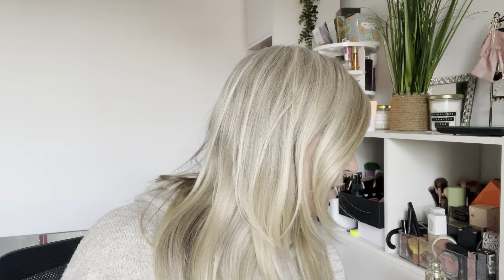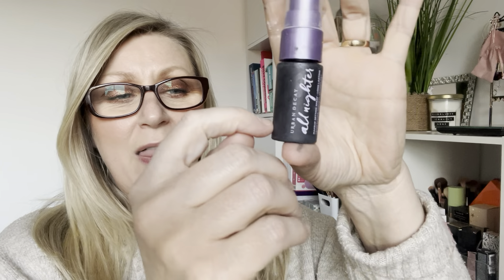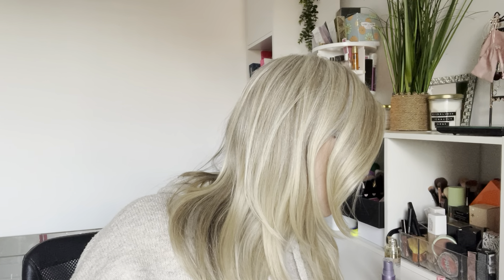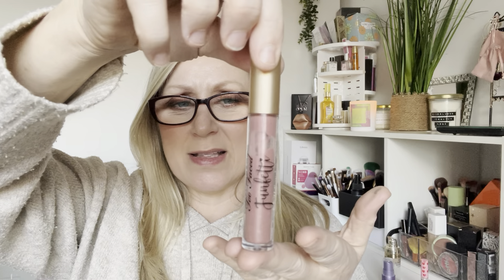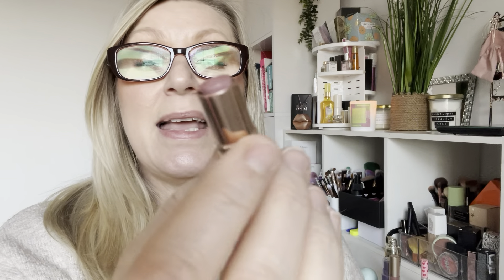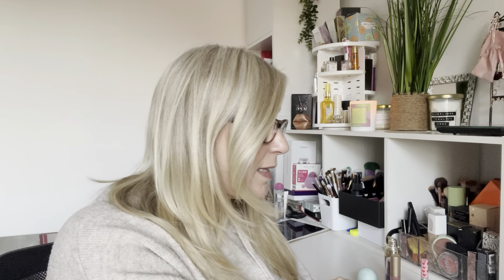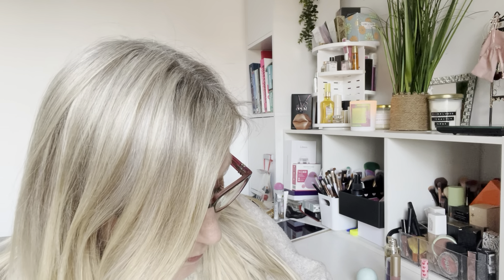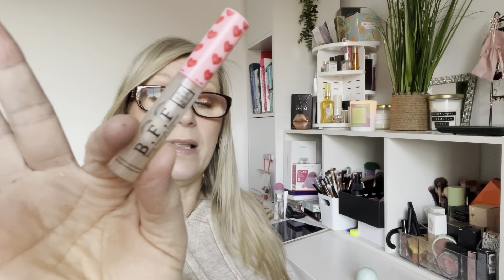ROLLING PROJECT 10 PAN INTRO 2023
Hi Everyone. Today is the start of my rolling 10 project pan. My aim is to try finish off my products that are close to being completed. I am trying to focus on makeup items. There will be 10 products in this project at any one time and when I finish one I’ll roll in another.

Hopefully this will help me focus on getting my numbers down a bit.